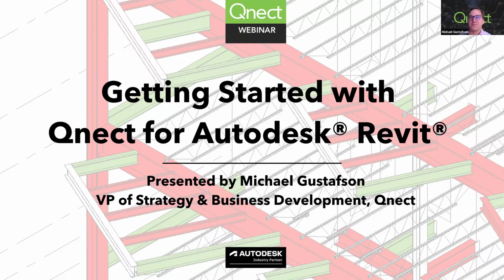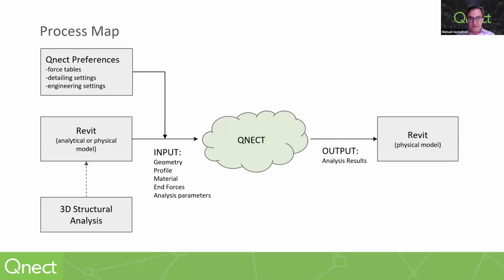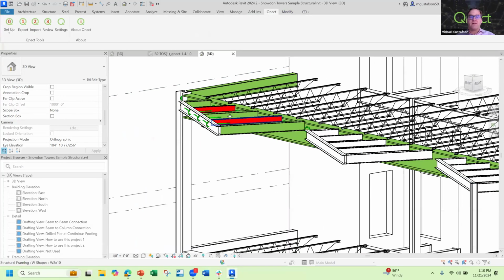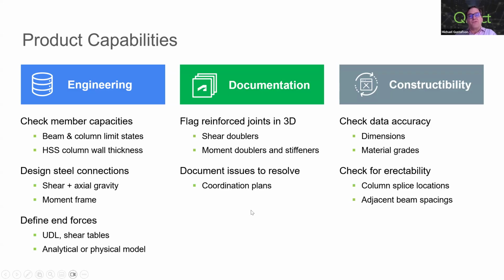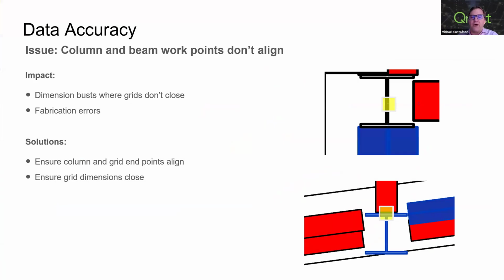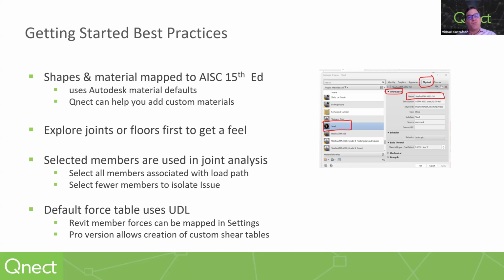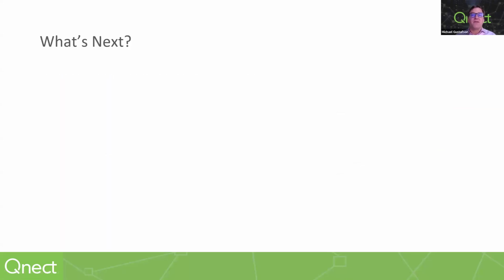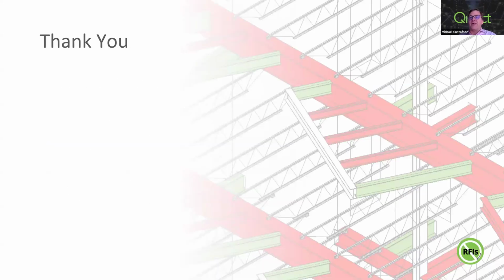Getting Started with Qnect for Autodesk® Revit® [Webinar]